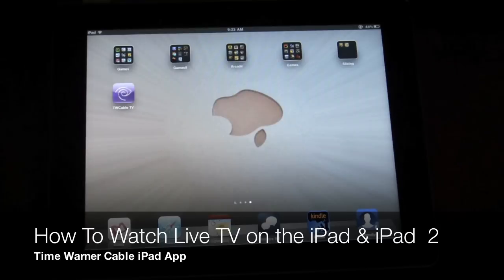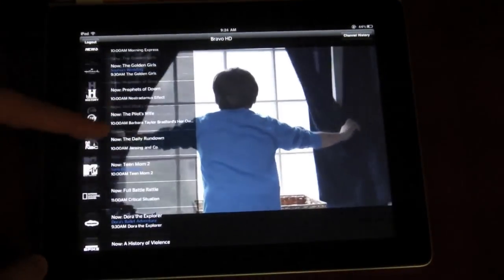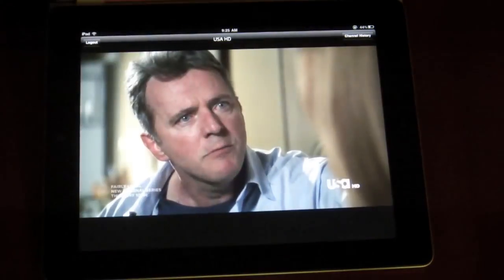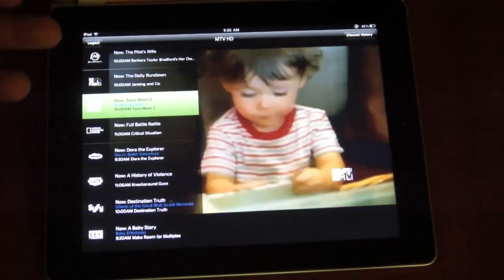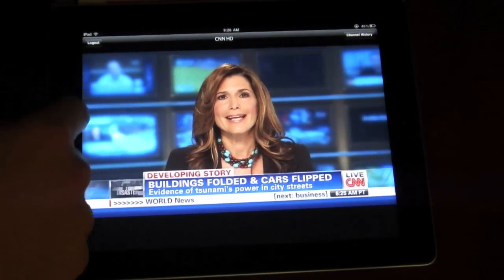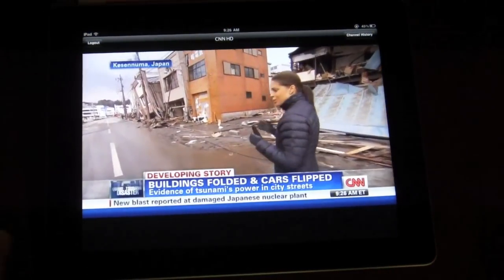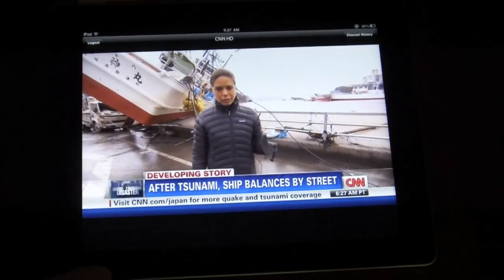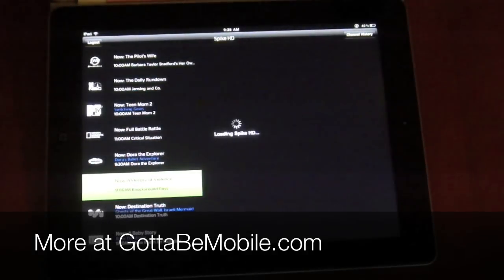How to Watch Live TV on Your iPad or Ipad 2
Overview of the Time Warner Cable TV for iPad App